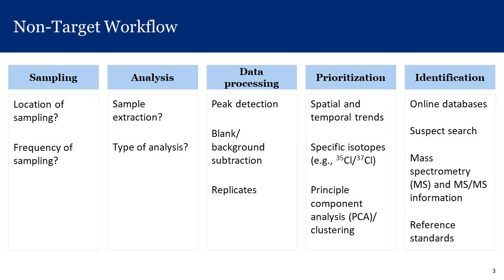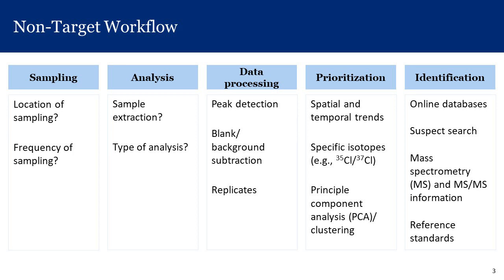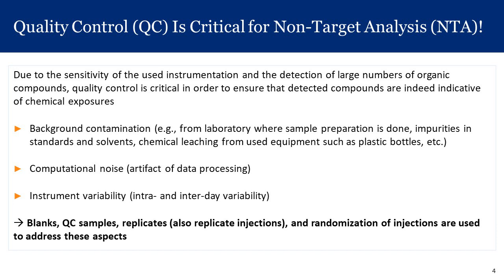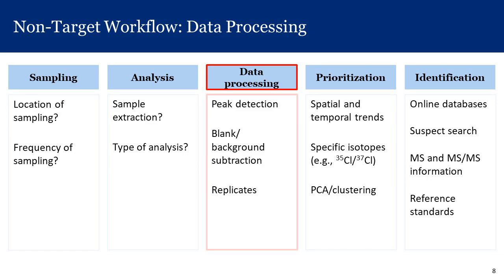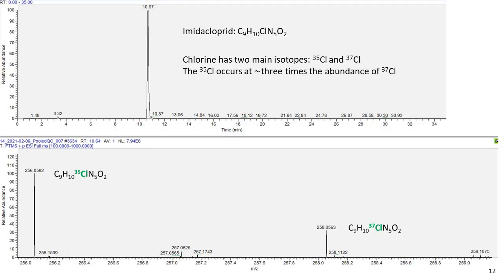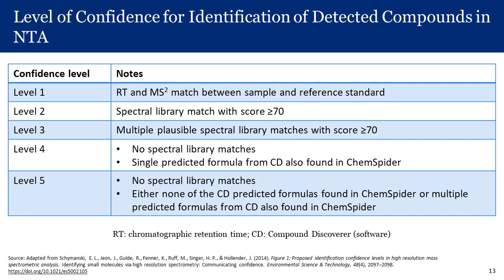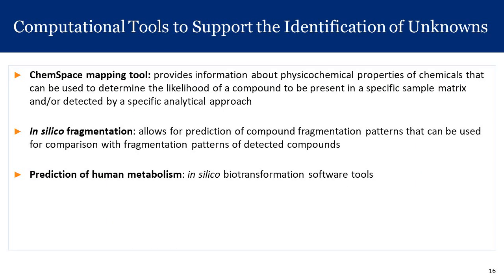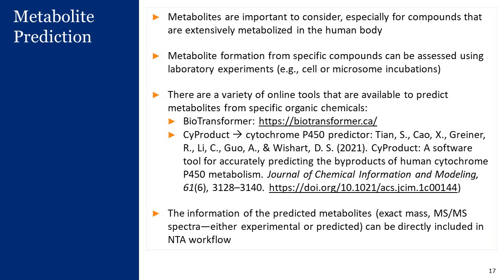Non-Target Analysis Workflow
Presented by Carlton Prasse, Assistant Professor, Department of Environmental Health and Engineering, Johns Hopkins University, Whiting School of Engineering.